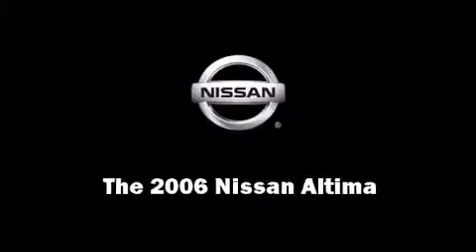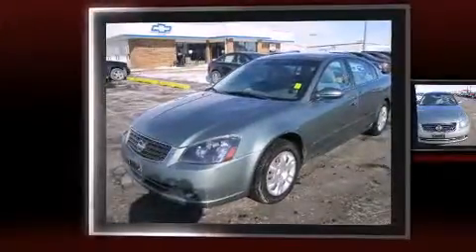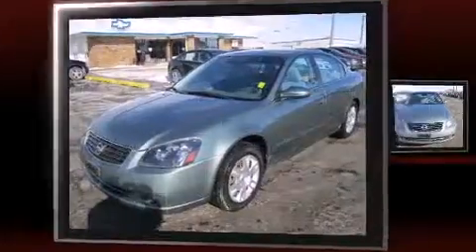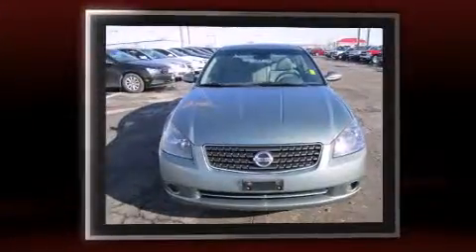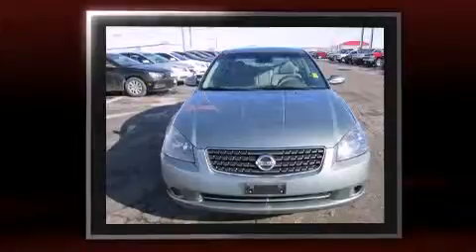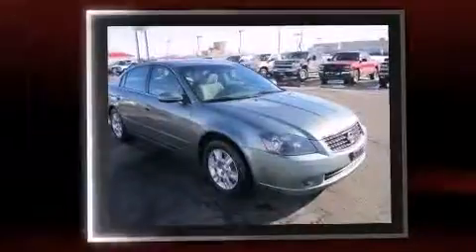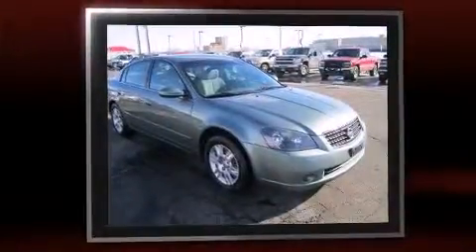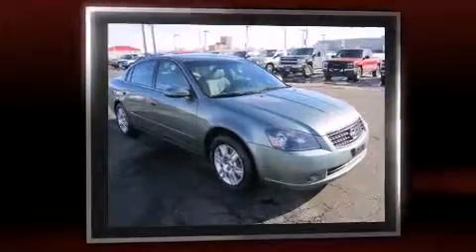2006 Nissan Altima 2.5 in Council Bluffs, IA 51501-8017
Sensibility and practicality define the 2006 Nissan Altima. This 4 door sedan still has less than 90,000 miles! Under the hood you'll find a 4 cylinder engine with more than 170 horsepower, providing a smooth and predictable driving experience. Nissan infused the interior with top shelf amenities, such as: front and rear cupholders, 1-touch window functionality, a tachometer, variably intermittent wipers, tilt and telescoping steering wheel, an overhead console, and power windows. Nissan also prioritized safety and security by including: dual front impact airbags with occupant sensing airbag, anti-whiplash front head restraints, ignition disabling, and 4 wheel disc brakes. A Carfax history report provides you peace of mind by detailing information related to past owners and service records. We pride ourselves on providing excellent customer service. Please don't hesitate to give us a call.